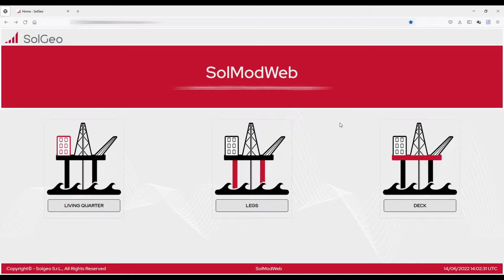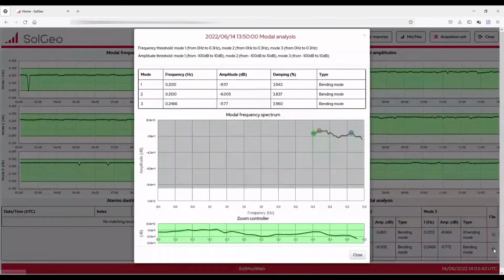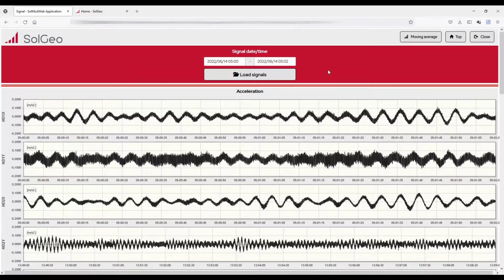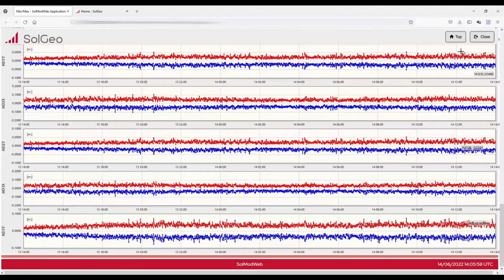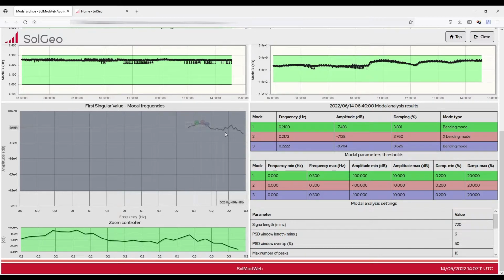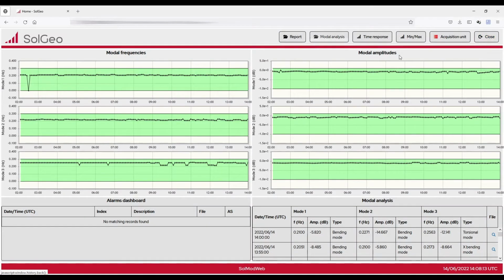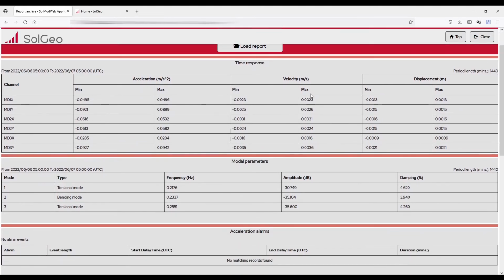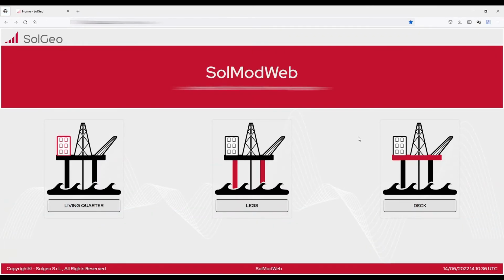Solgeo tutorial: SolModWeb App, the software suite for dynamic analysis and modal identification.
SolModWeb is a software suite fully designed by Solgeo for complete structural dynamics monitoring: dynamic response, modal identification, alert service.